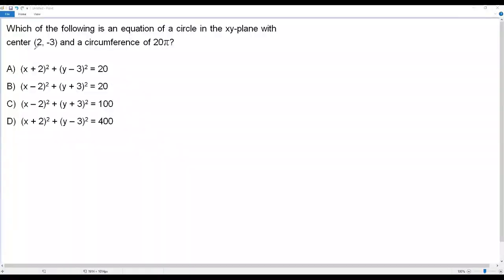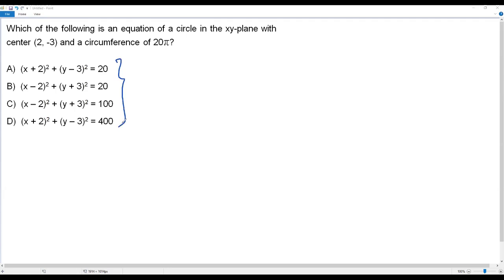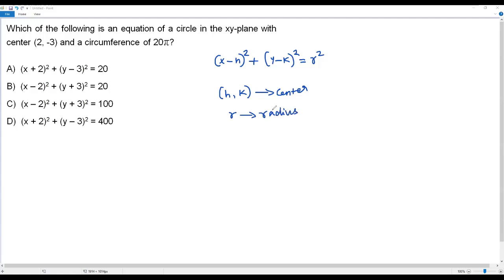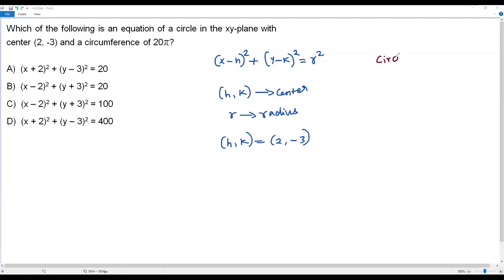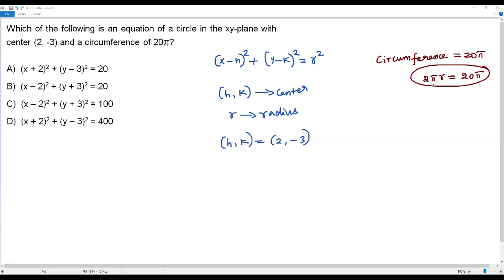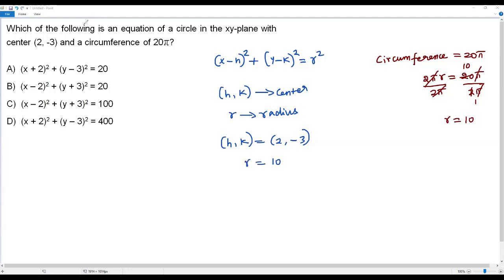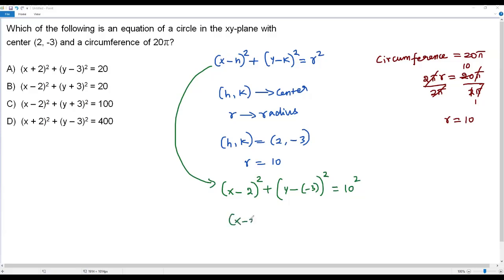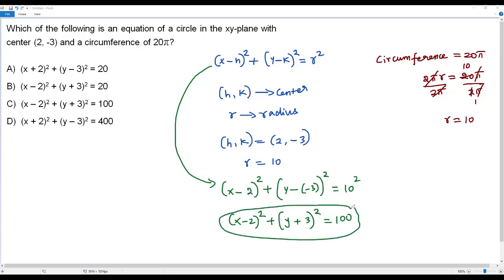SAT Math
Which of the following is an equation of a circle in the xy-plane with center (2, -3) and a circumference of 20π?

A)  (x + 2)^2 + (y – 3)^2 = 20
B)  (x – 2)^2 + (y + 3)^2 = 20
C)  (x – 2)^2 + (y + 3)^2 = 100
D)  (x + 2)^2 + (y – 3)^2 = 400